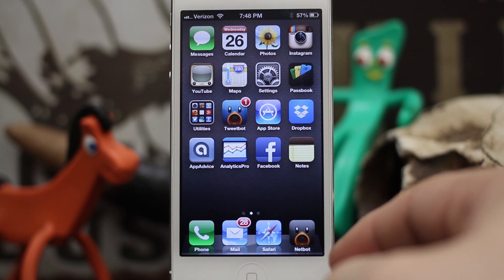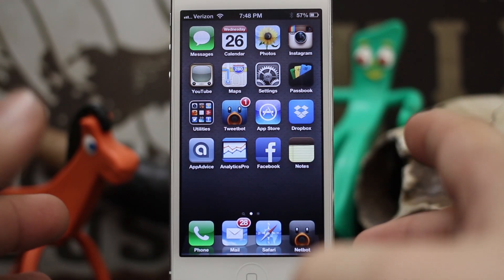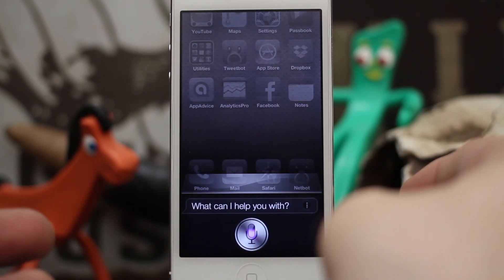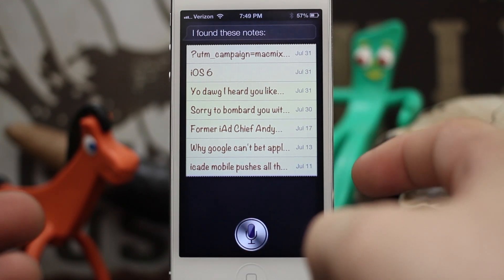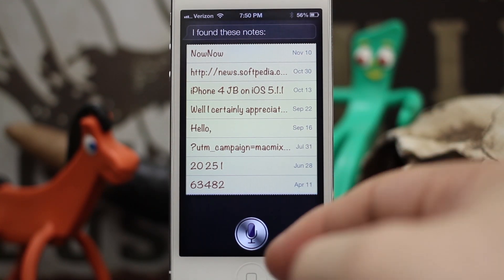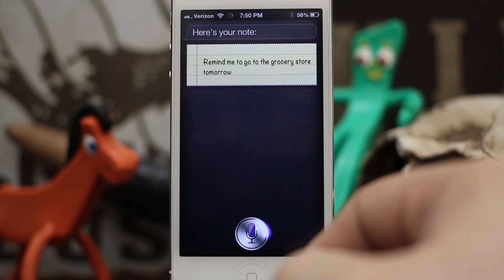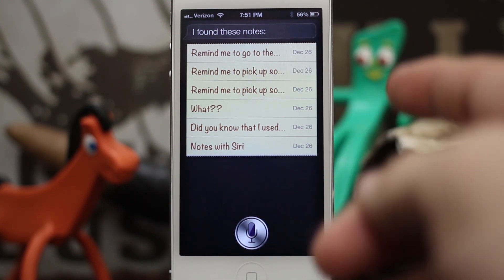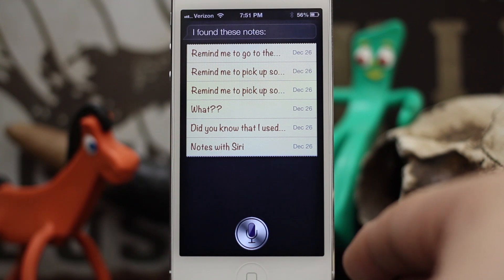[iOS Advice] How To Search Through Notes With Siri